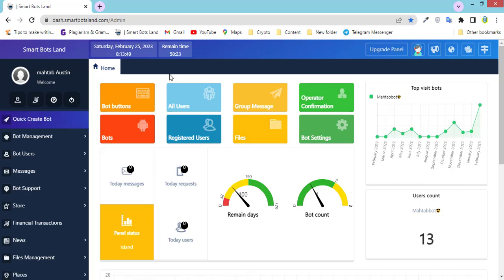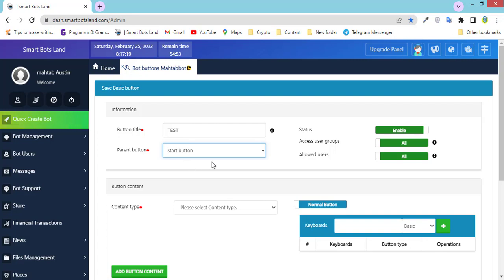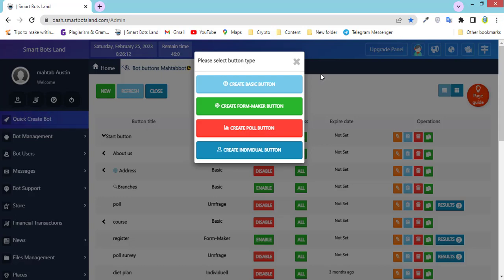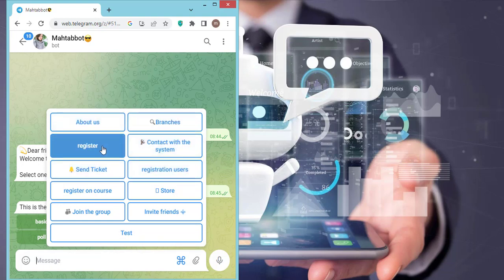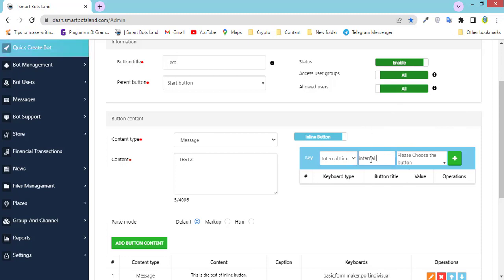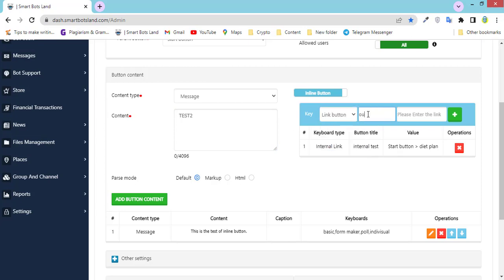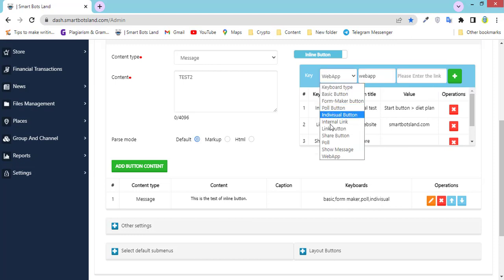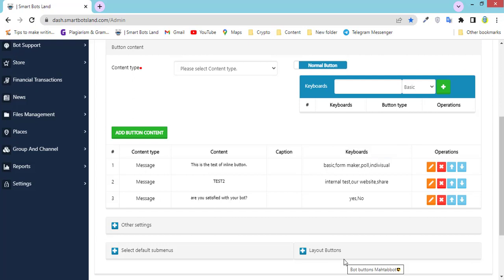How to create Telegram inline(glass) button?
Telegram inline buttons or inline keyboards are the new tools of Telegram bots which is integrated directly into the message it belongs to.
These new tools will help you create fluid and intuitive bots are becoming a lot more capable. Inline keyboards are available for messages sent both in chat mode and inline mode.
SmartBotsLand has provided some types of these useful buttons and by watching this video you will fully understand how to create them and how to use them in your bot.
You can start creating your bot with our tutorial videos:
All your questions will be answered as soon as possible